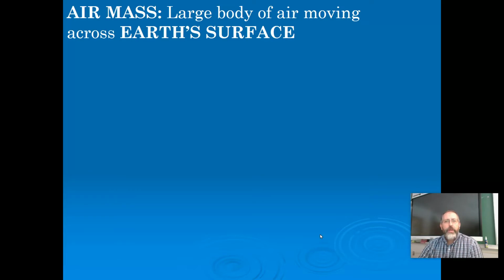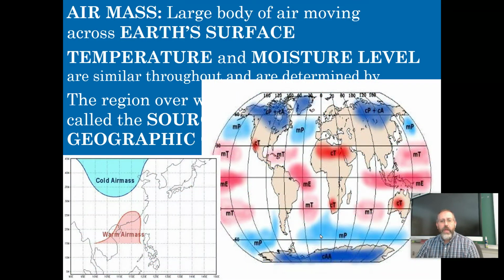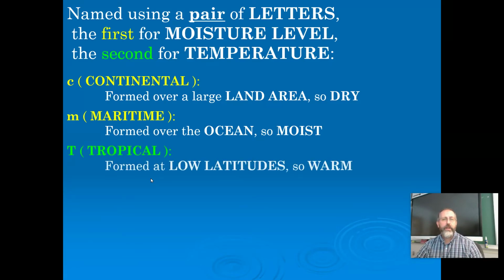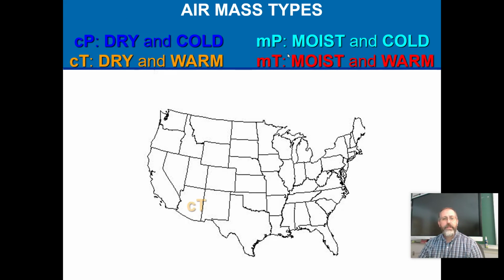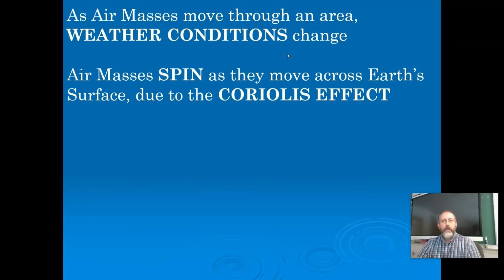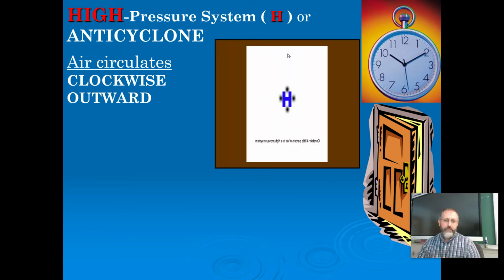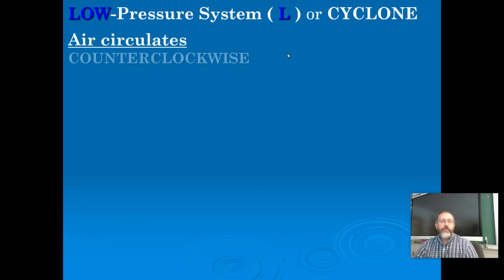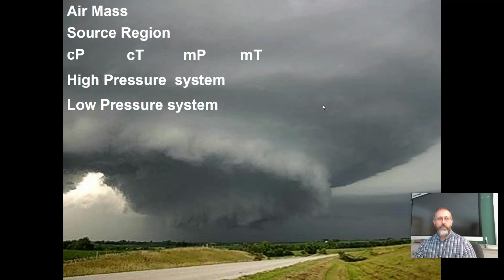RES Topic 5D - Weather Systems Day 1